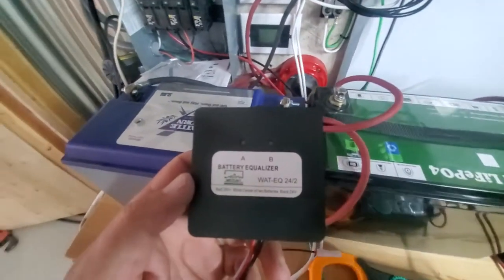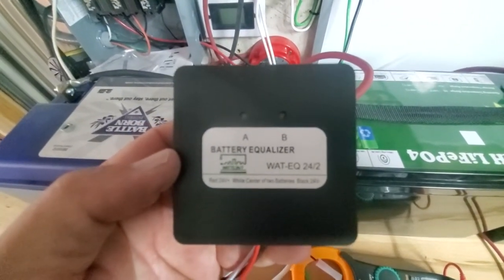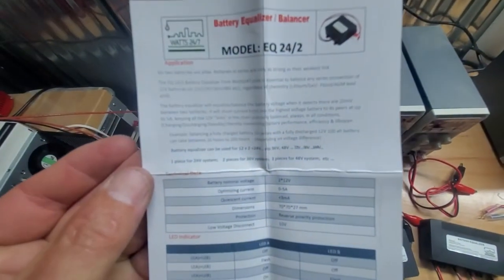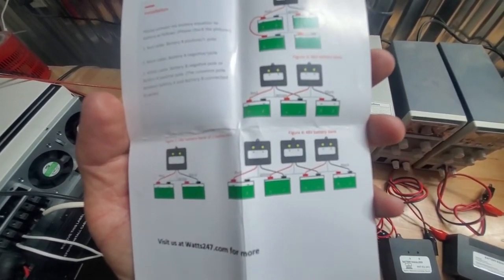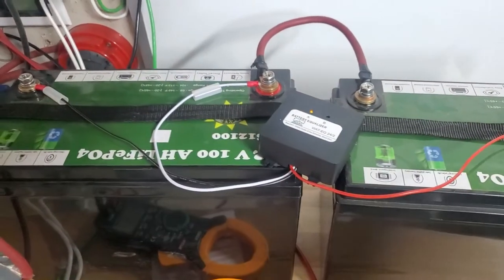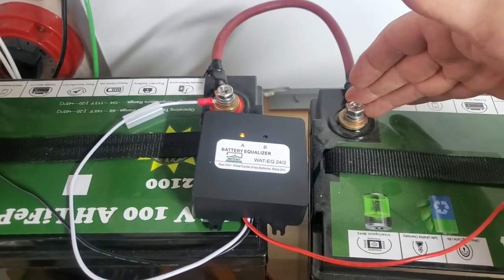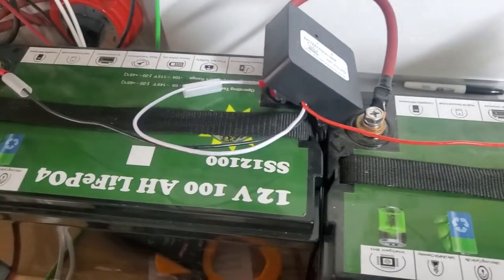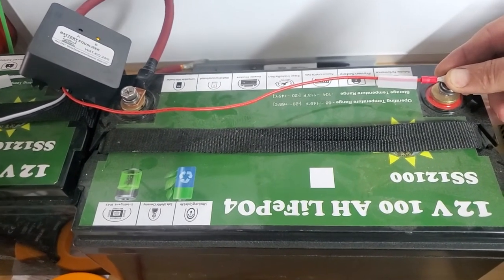EQ24-2 (2x12V=24V) Battery equalizer Watts247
We show you how the equalizer is a must have for any battery system where 12V batteries in series -  of any chemistry can be balanced in-circuit without having to manually balance every few months